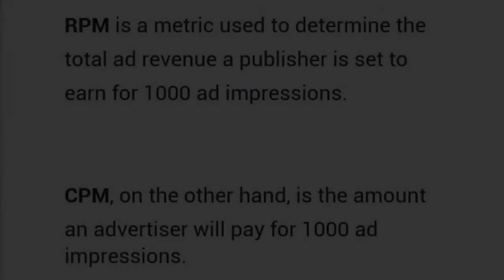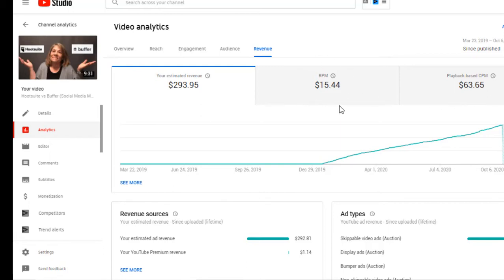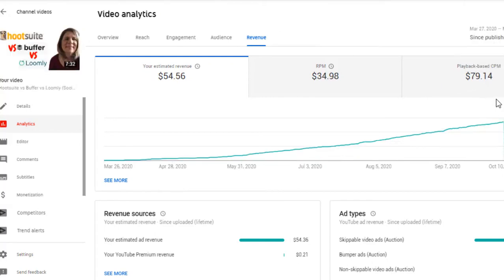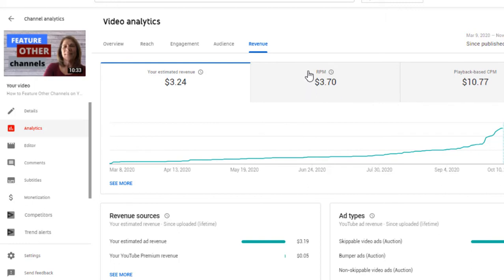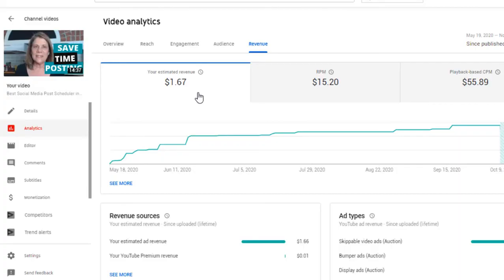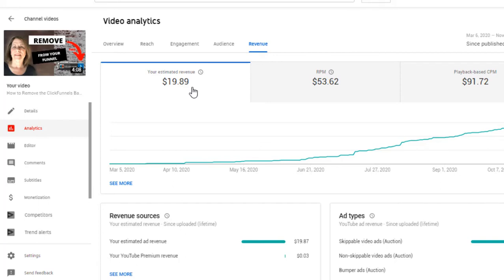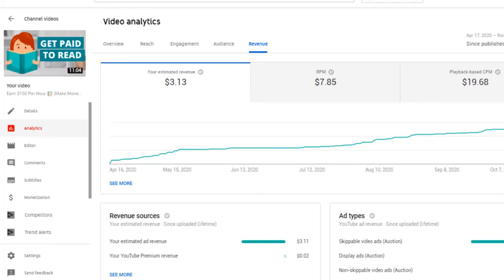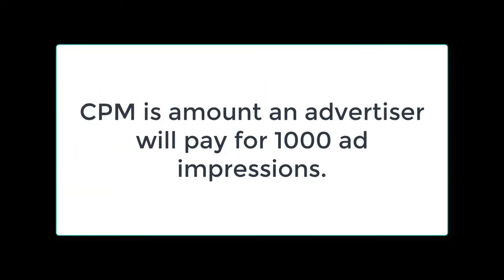RPM Versus CPM | How does RPM Affect Your Income on YouTube?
RPM Versus CPM.  In this video I will explain the difference between the two metrics and show how each will affect your income on Youtube.